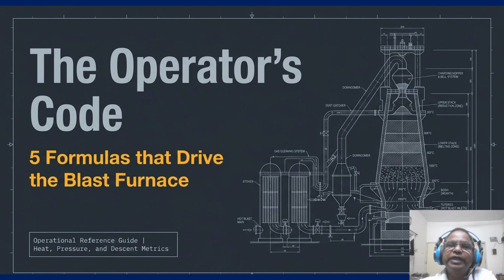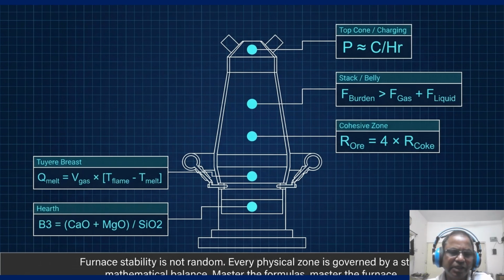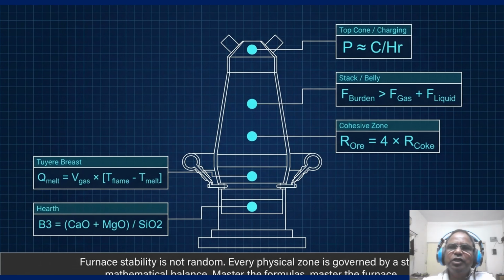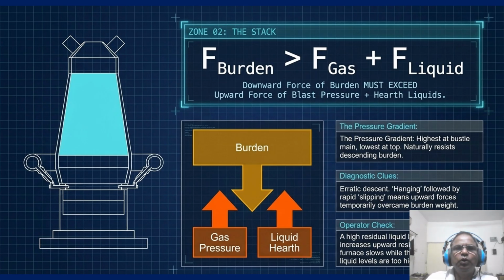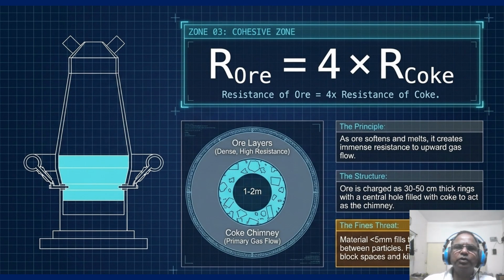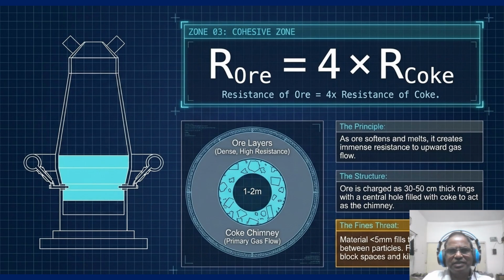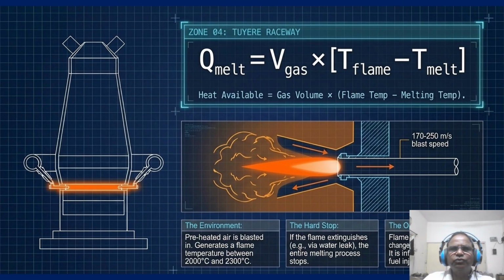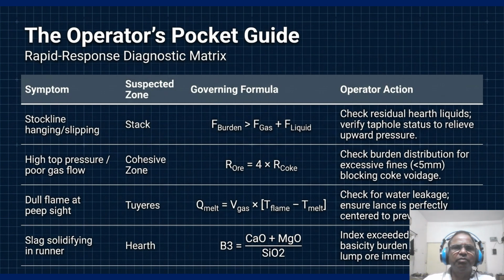5 Blast Furnace Formulas That Predict Stability and Trouble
Learn the 5 core blast furnace formulas that help operators control charging, burden descent, gas flow, tuyere heat, and hearth basicity for safer and more stable operation. This video explains how to read furnace symptoms by zone so you can respond faster and run each shift with more confidence.